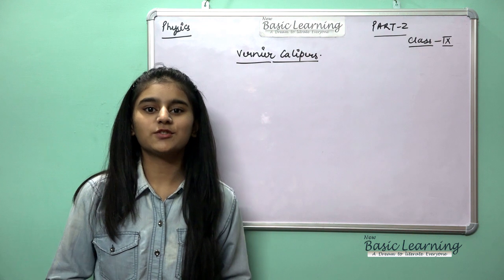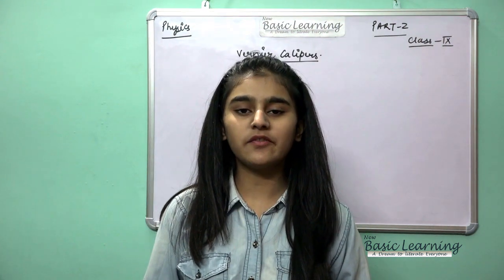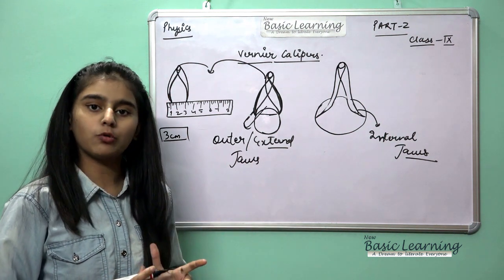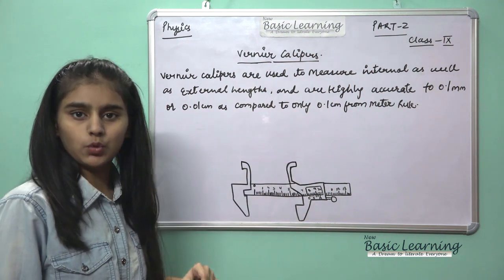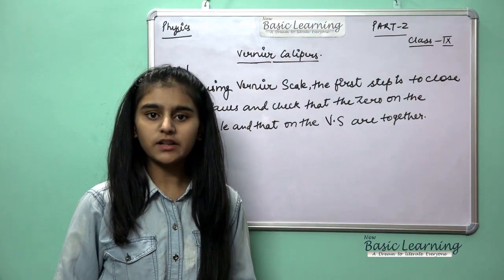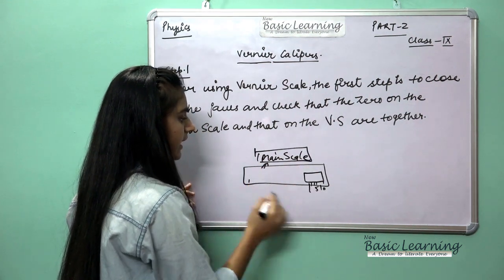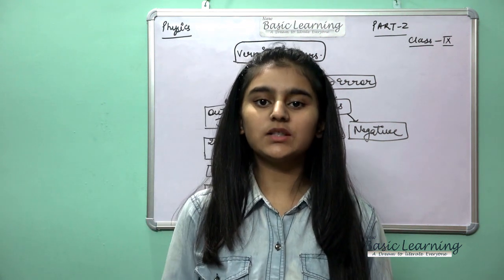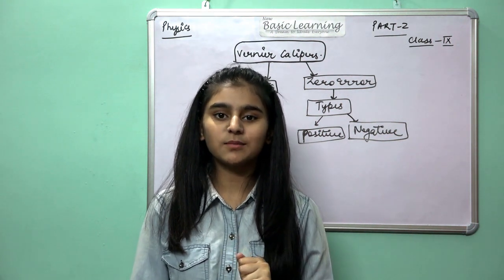9th Class| Physics| Measurement & Experimentation| Part -2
9th Class Physics Measurement & Experimentation, Part -2

Class9 Physics# MeasurementExperimentation#ICSE#newbasiclearning